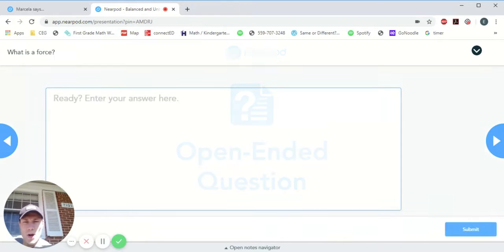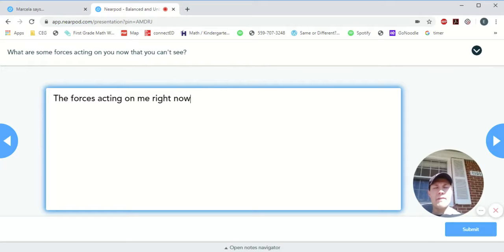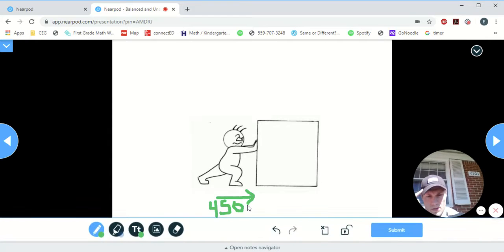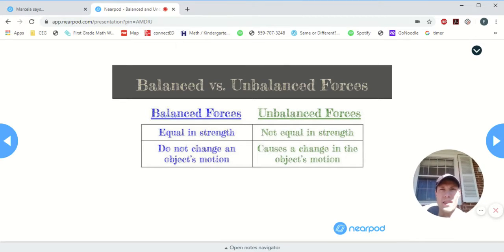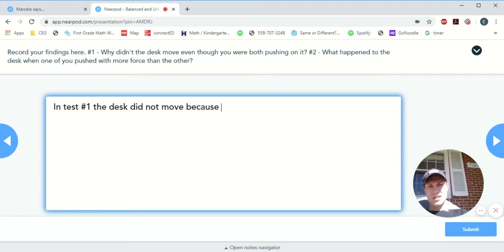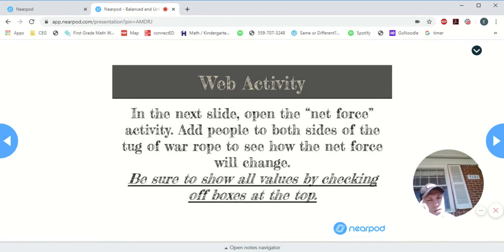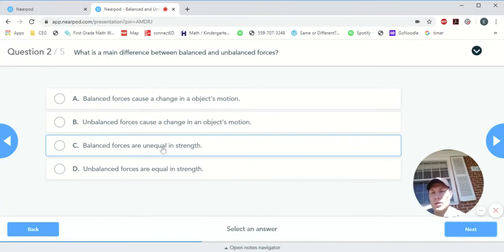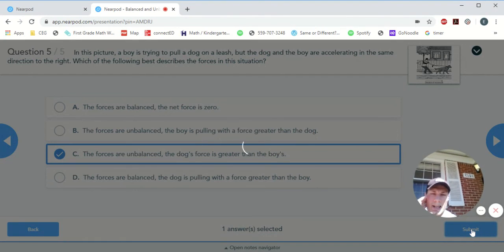Force and Motion Lesson 1